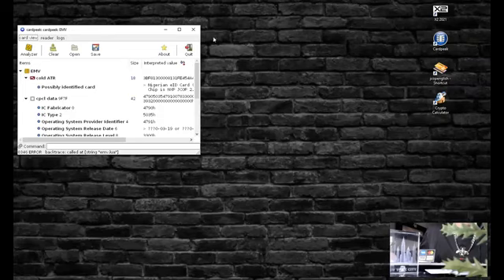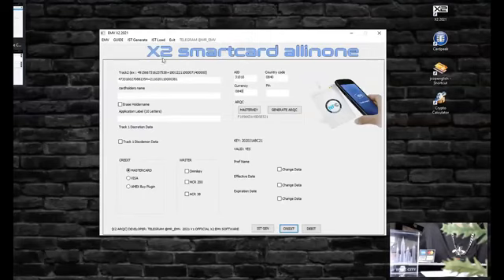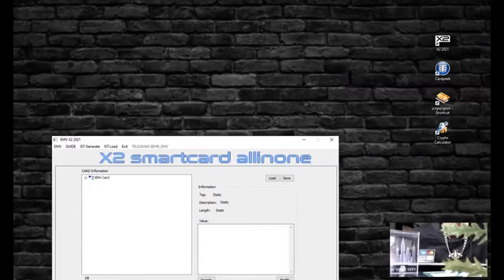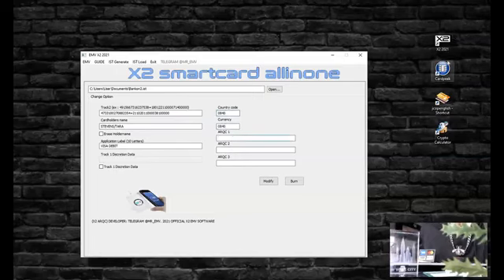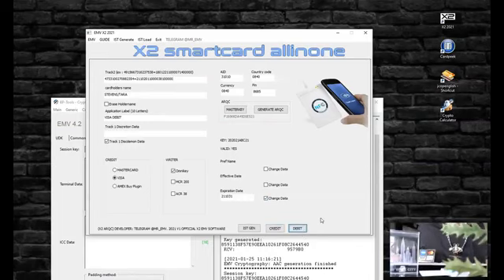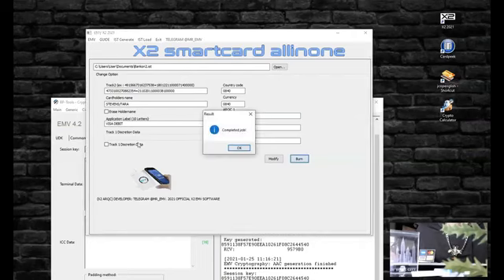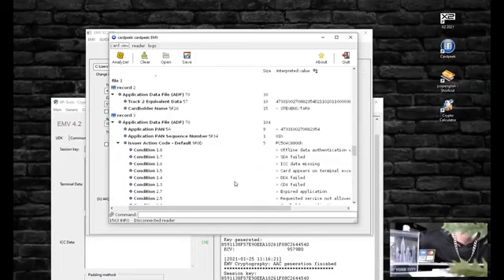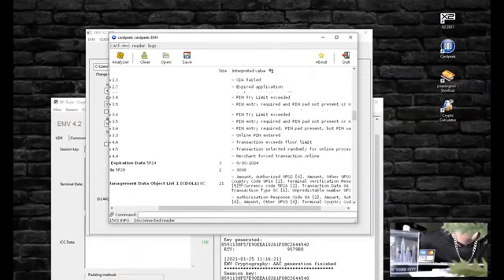#2026 swiping method tutorial & how to swipe blank cards step-by-step#usa#viral#blankcard